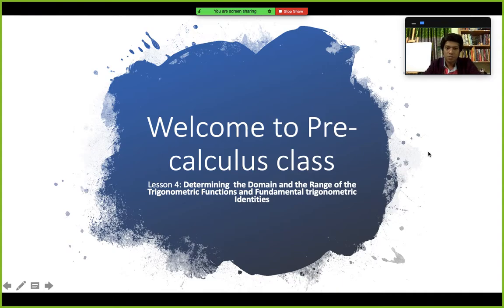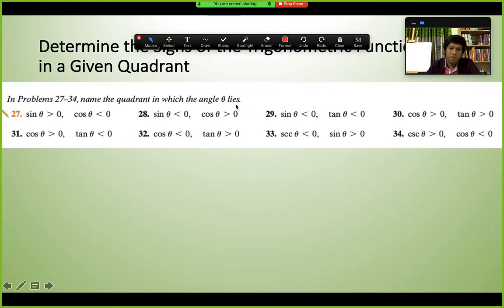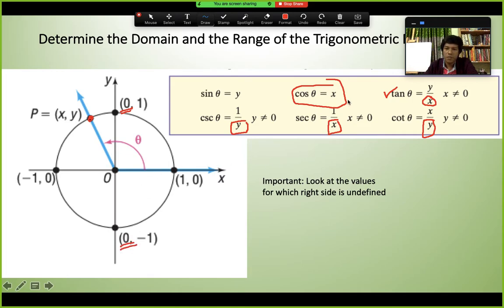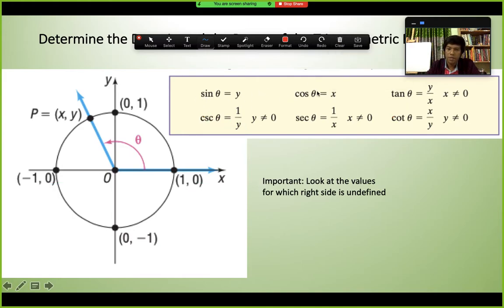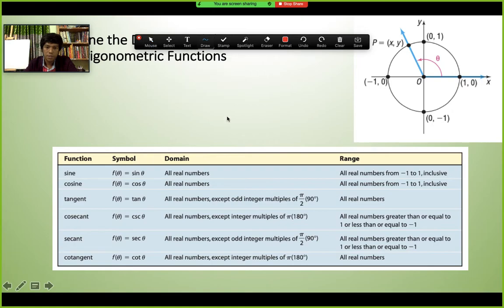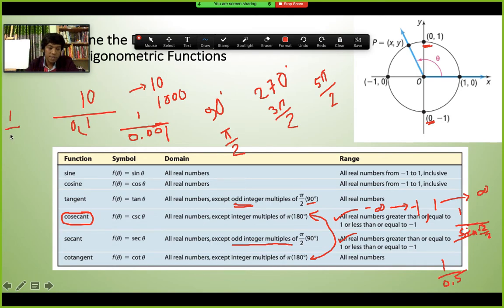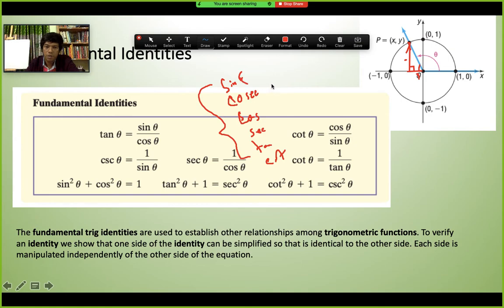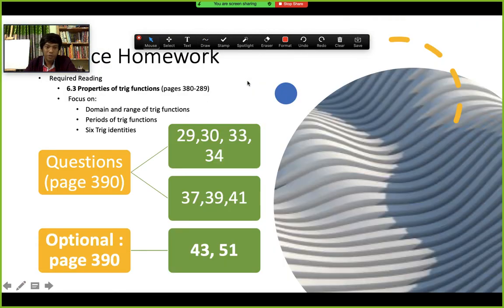Lesson 4: Domain and the Range of the Trigonometric Functions and Fundamental Identities